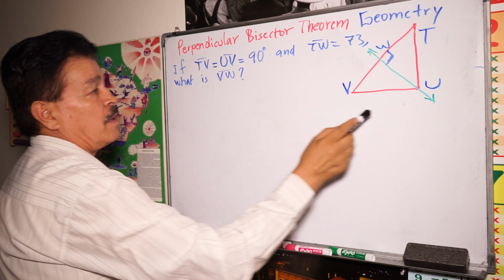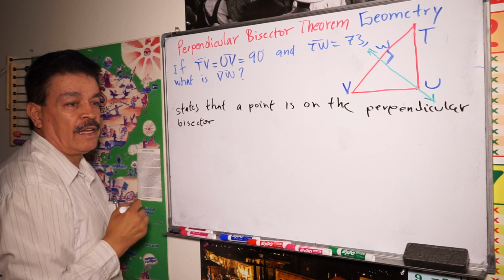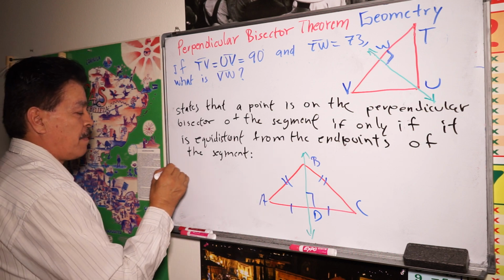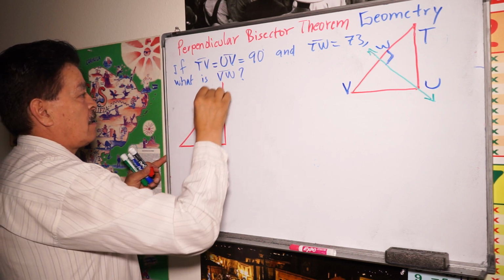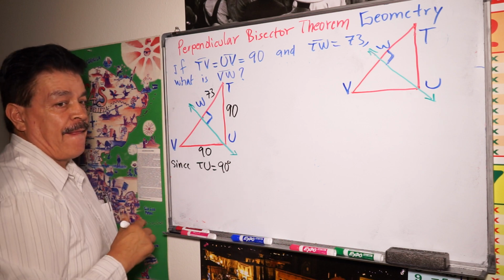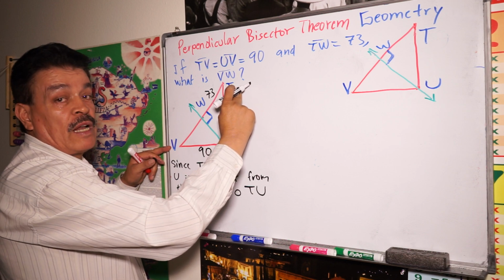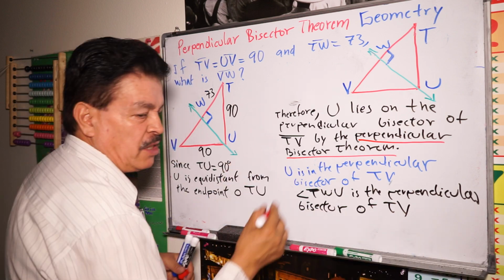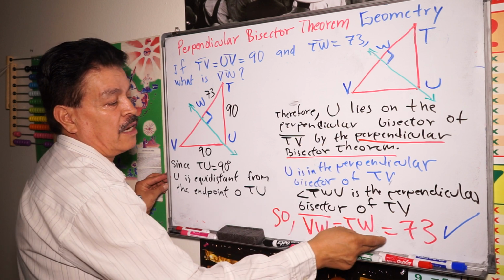The Secret of Perpendicular Bisector Theorem | Geometry